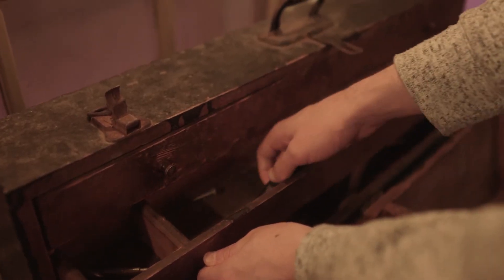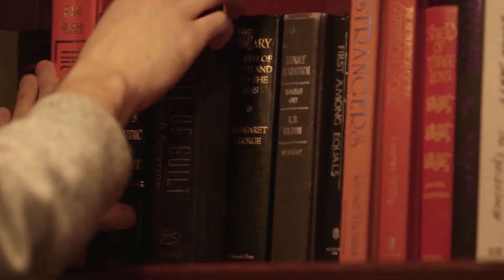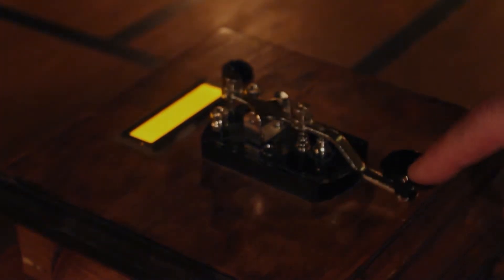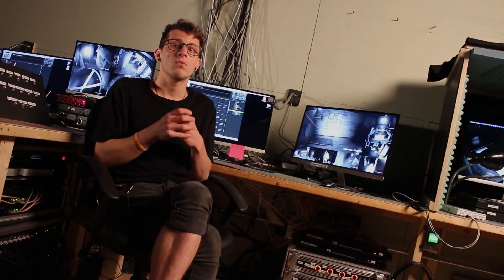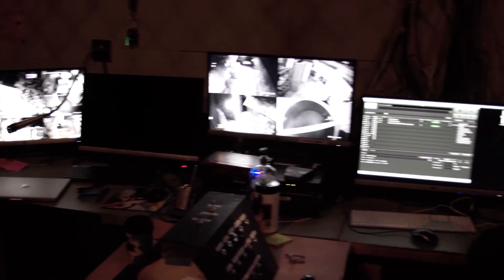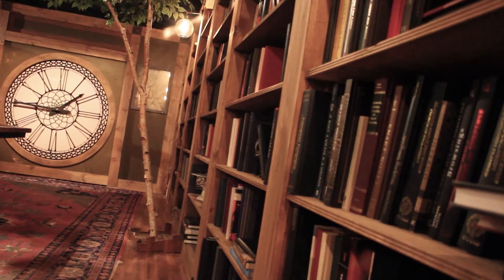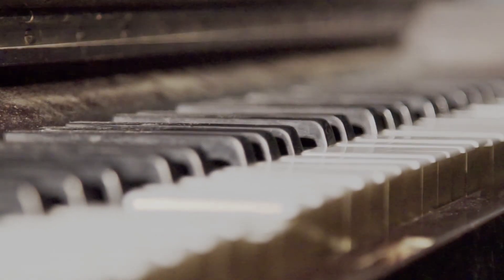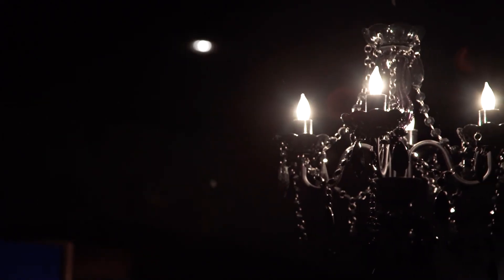Pittsburgh 360: The Imaginarium Imagined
In Harmarville, PA, the creative minds behind some of Pittsburgh's most innovative theater companies have come together to create a unique, immersive escape room experience.